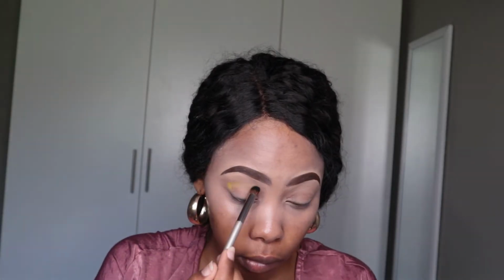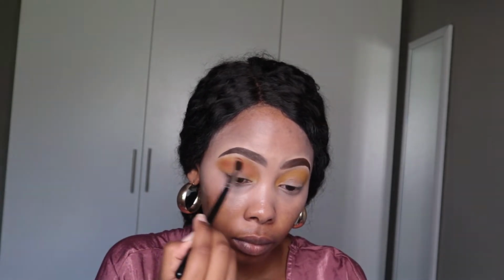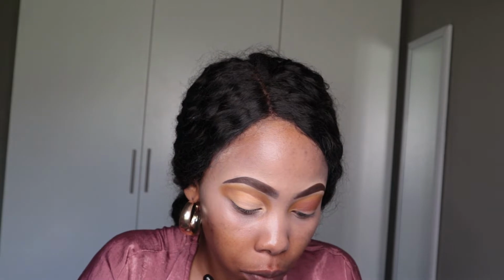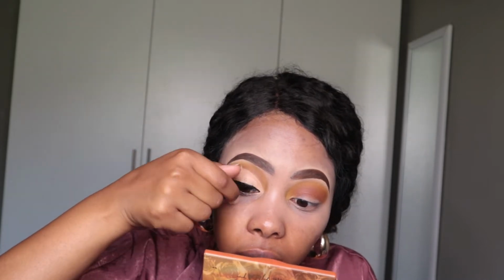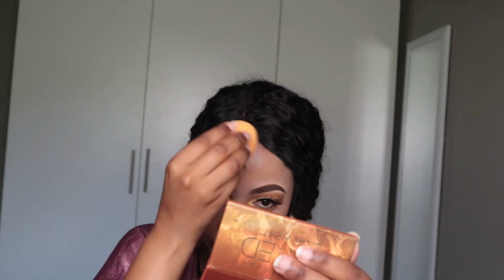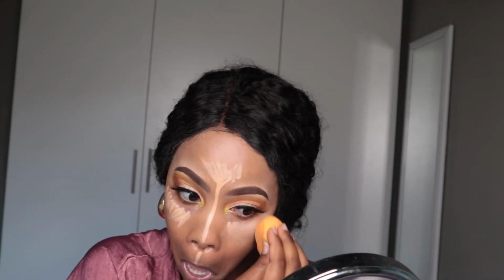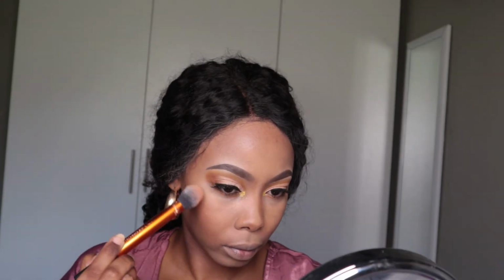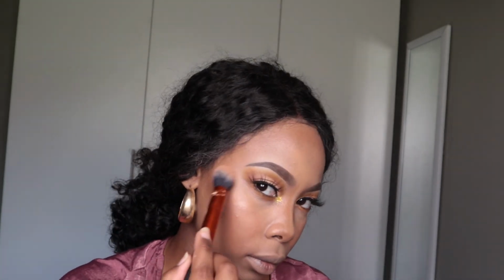MATTE HALF CUT-CREASE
Hi Beauties,
So on this tutorial we are going to be attempting a matte half cut-crease for the first time. I think I enjoy doing a half cut cease more than a full one, simply because a half cease is easy and very much wearable whereas the other one needs a little more practice plus I wouldn't recommend it for an everyday look. On this video  I also showed you guys how I go about applying  a full face beat. I hope you guys enjoy this video just as much as I had fun filming it.
love, N